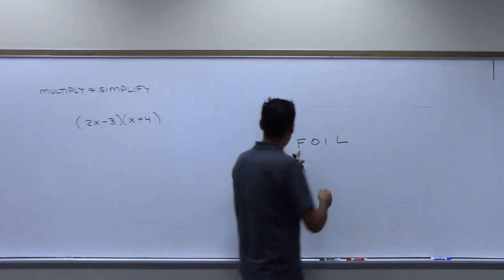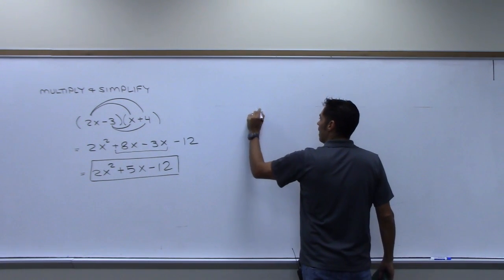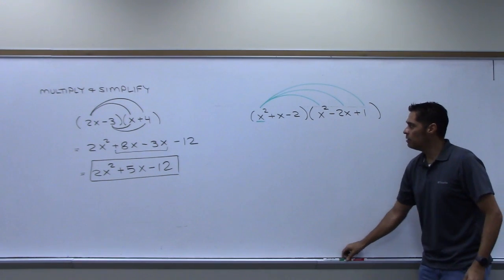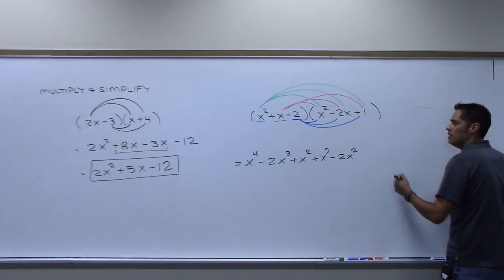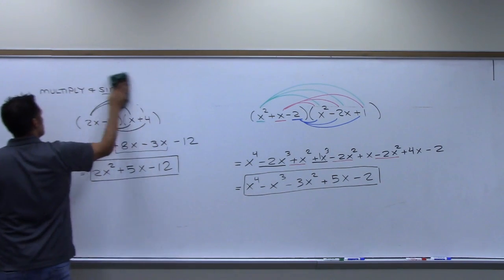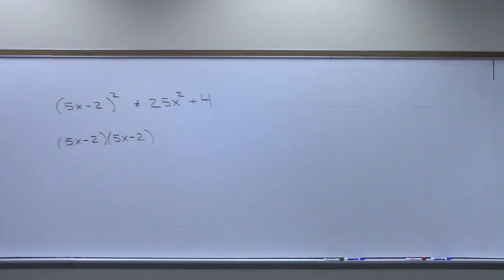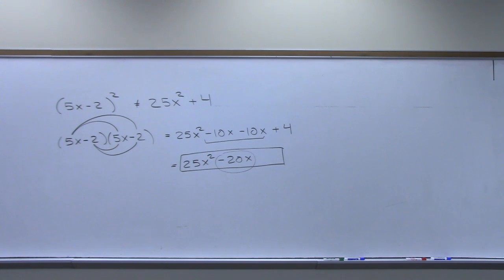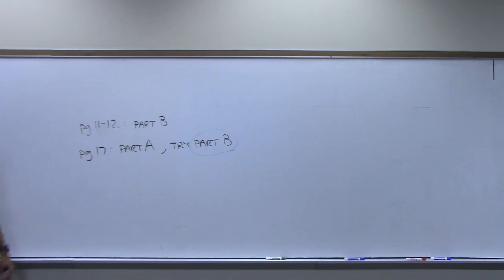1314 Day3 part2